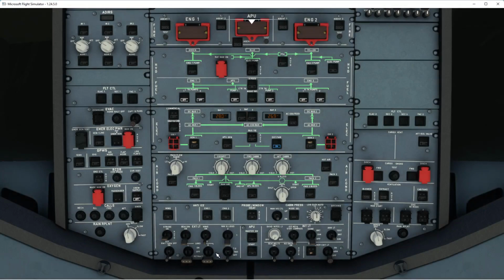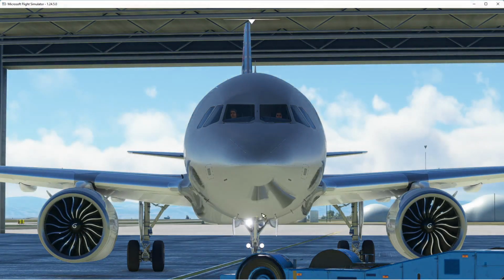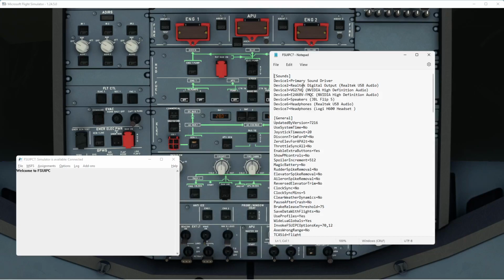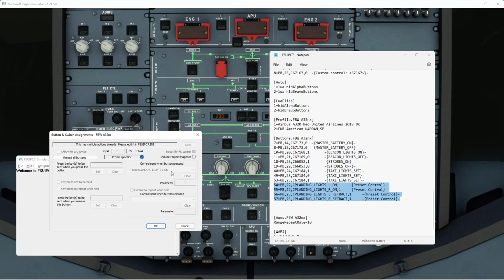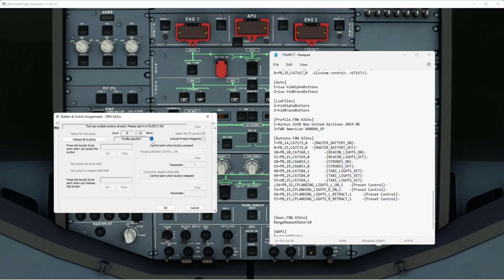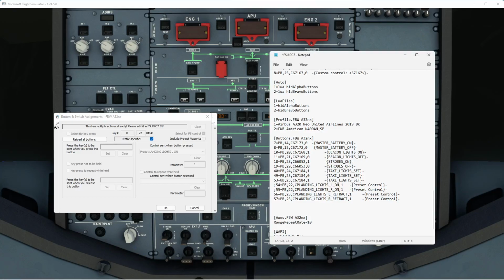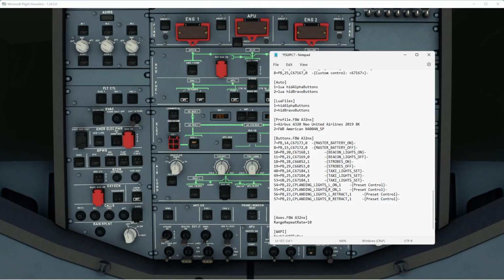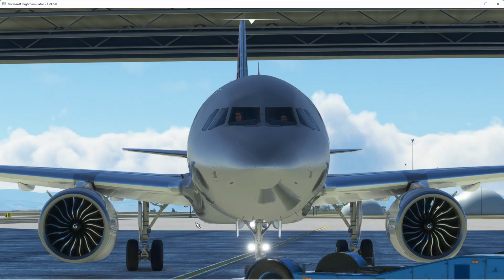FBW A32nx Landing Lights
Tutorial using FSUIPC7 to bind the 3 position retractable landing lights on the FBW A32nx